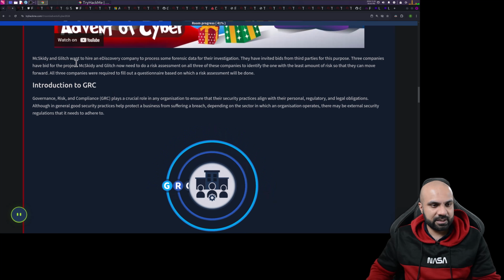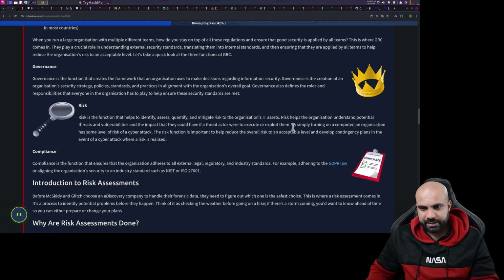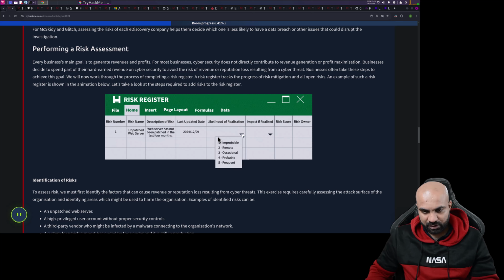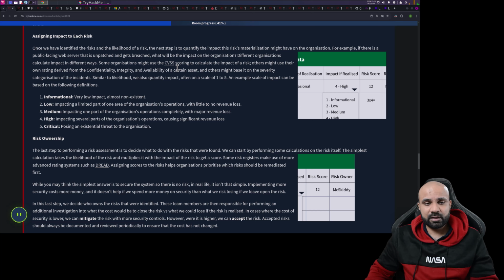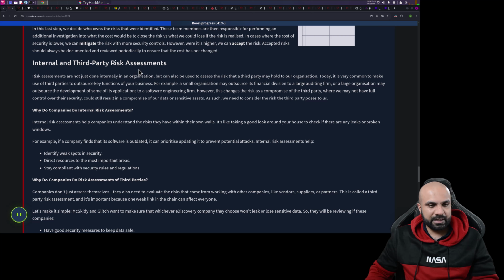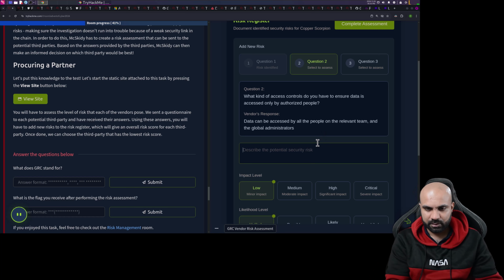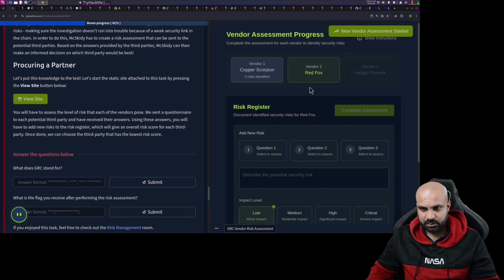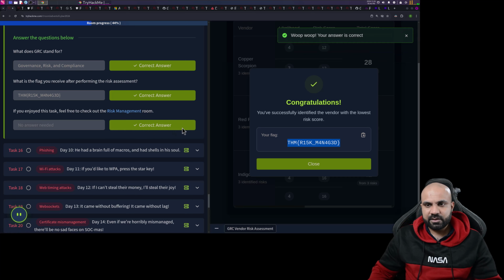GRC: Advent of Cyber 2024 : TryHackMe : Day9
Day 9: Nine o'clock, make GRC fun, tell no one.

Advent of Cyber 2024
Dive into the wonderful world of cyber security by engaging in festive beginner-friendly exercises every day in the lead-up to Christmas!

What does GRC stand for?

What is the flag you receive after performing the risk assessment?